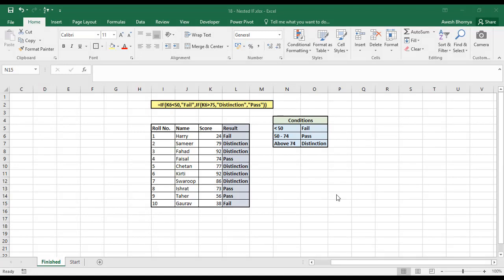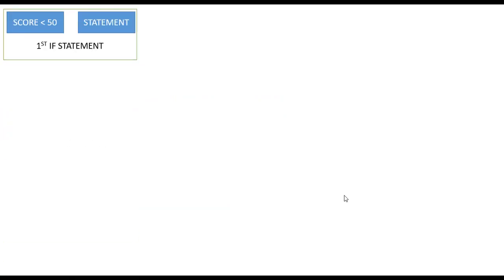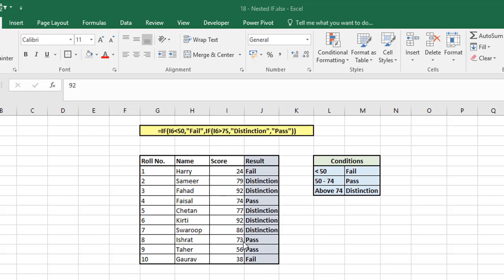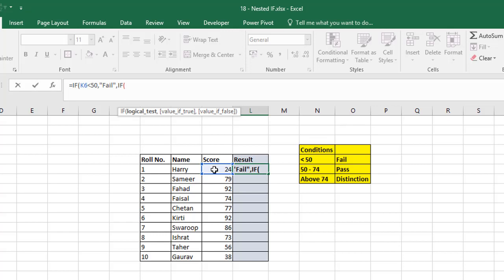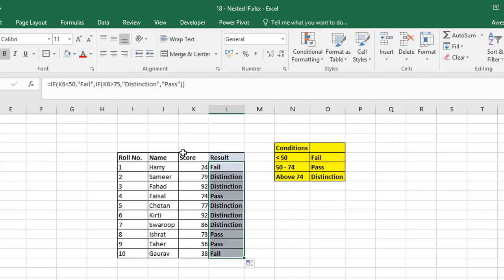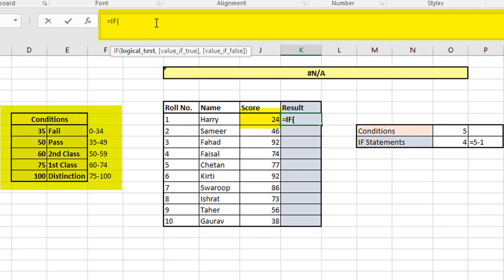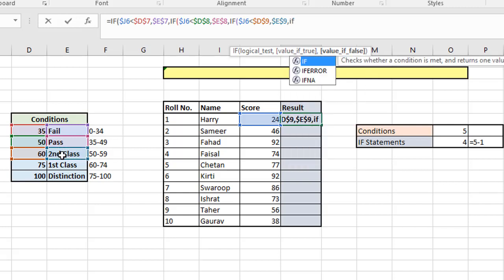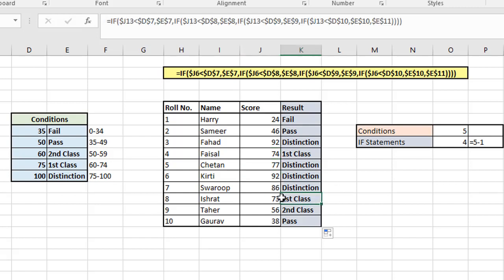Advance Functions 2 - Working with multiple conditions using NESTED IF (Multiple IF Statements)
This video teaches you to work with multiple IF statements and multiple conditions. Working with multiple IF statements is tricky but this video makes it a child's play for you.